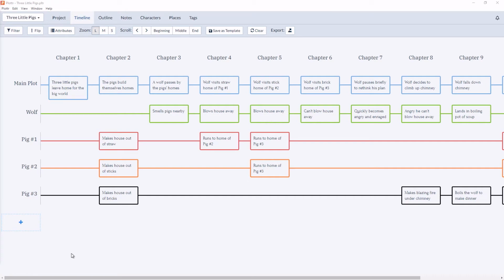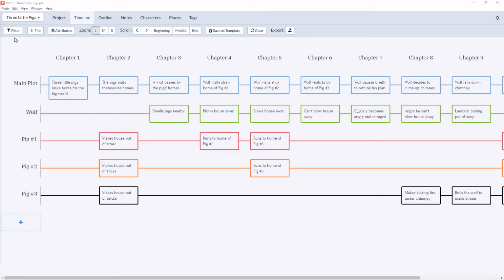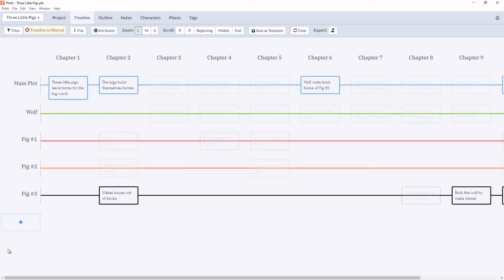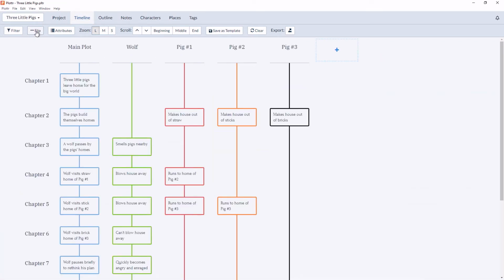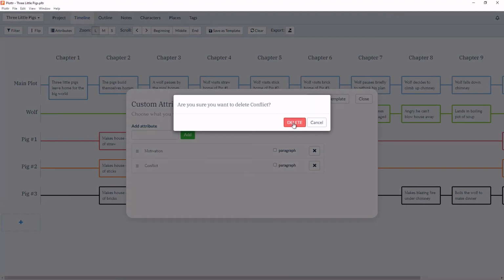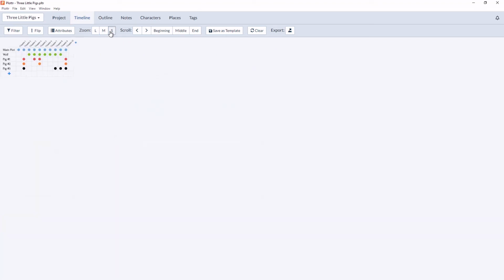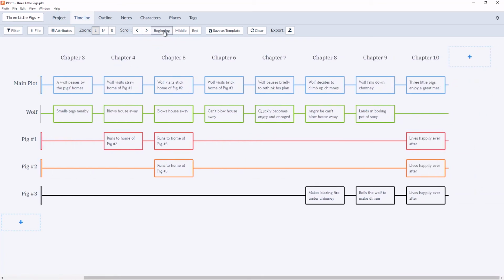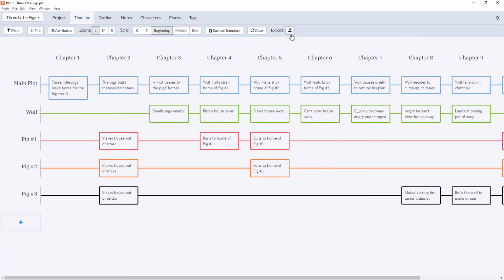How to Navigate the Timeline Toolbar in Plottr | Module 3: Timeline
In this video, we provide a tutorial on how to navigate the Timeline toolbar in Plottr.